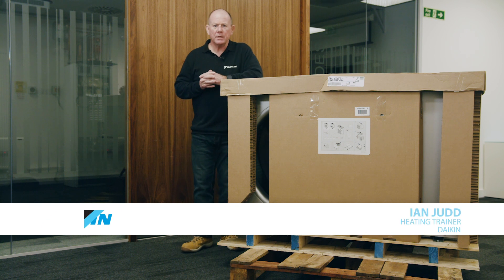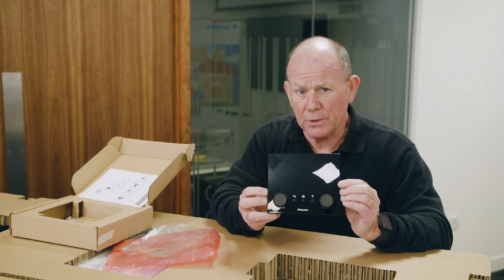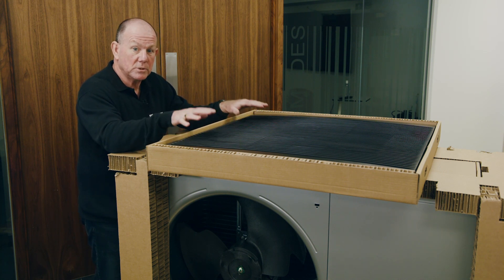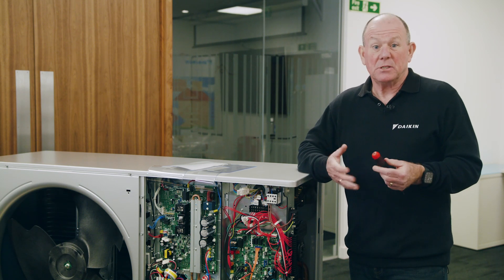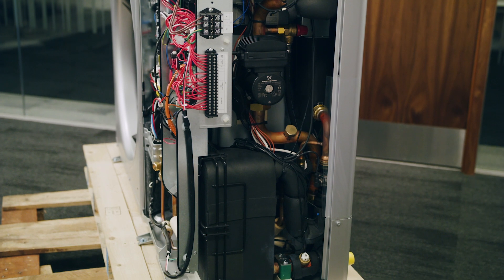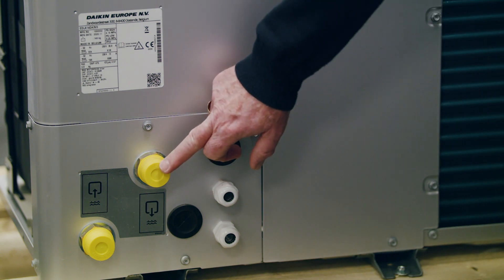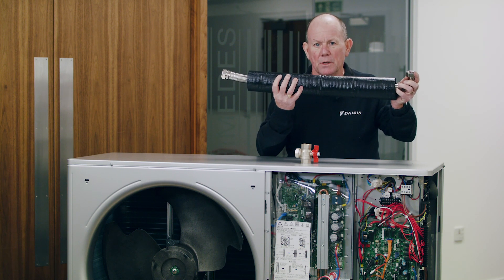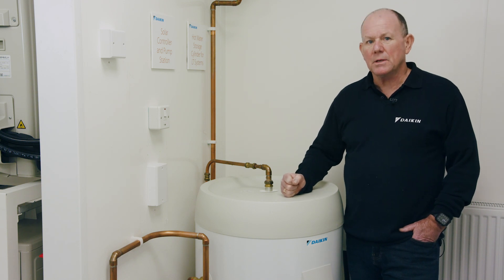Unboxing the Daikin Altherma 3 Monobloc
Ian Judd unboxes the new Daikin Altherma 3 Monobloc heat pump.

The Daikin Altherma 3 Monobloc is the first all-in-one Monobloc unit to be added to the third generation Daikin Altherma range, featuring the latest controls and low environmental impact R32 technology.